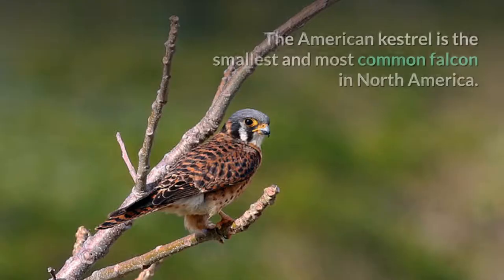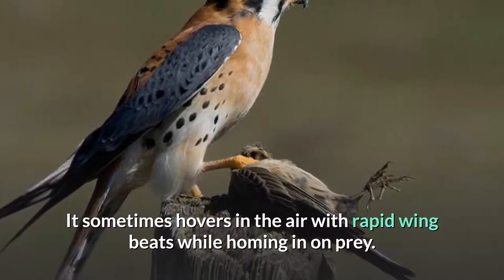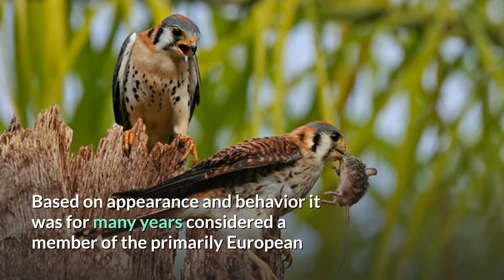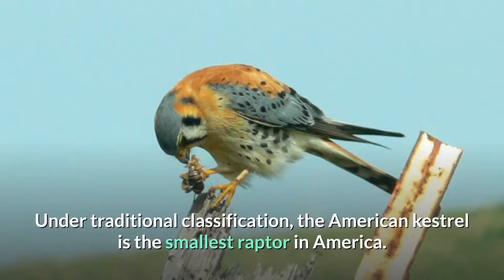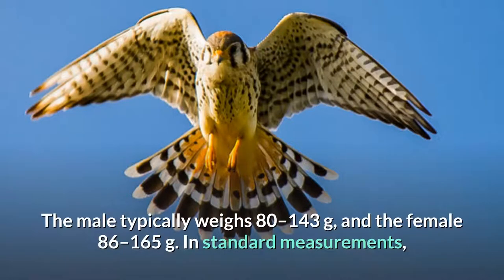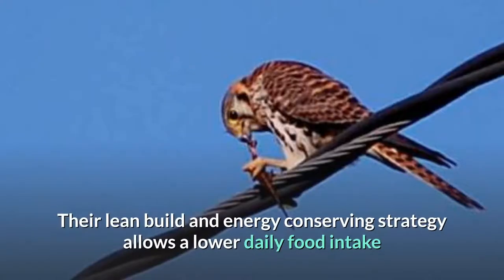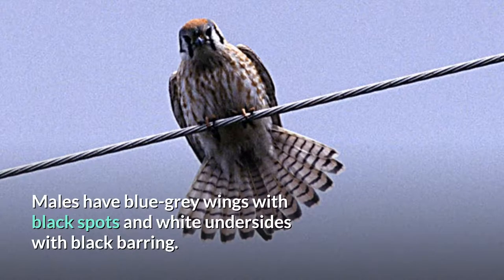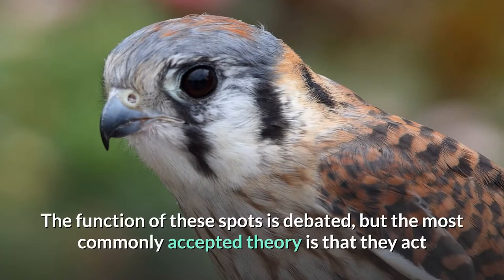American Kestrel || Description, Characteristics and Facts!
The American kestrel (Falco sparverius) is the smallest and most common falcon in North America. It has a roughly two-to-one range in size over subspecies and sex, varying in size from about the weight of a blue jay to a mourning dove. It also ranges to South America, and is a well-established species that has evolved seventeen subspecies adapted to different environments and habitats throughout the Americas. It exhibits sexual dimorphism in size (females being moderately larger) and plumage, although both sexes have a rufous back with noticeable barring. Its plumage is colorful and attractive, and juveniles are similar in plumage to adults.

The American kestrel usually hunts in energy-conserving fashion by perching and scanning the ground for prey to ambush, though it also hunts from the air. It sometimes hovers in the air with rapid wing beats while homing in on prey. Its diet typically consists of grasshoppers and other insects, lizards, mice, and small birds (e.g. sparrows). This broad diet has contributed to its wide success as a species. It nests in cavities in trees, cliffs, buildings, and other structures. The female lays three to seven eggs, which both sexes help to incubate.

Its breeding range extends from central and western Alaska across northern Canada to Nova Scotia, and south throughout North America, into central Mexico and the Caribbean. It is a local breeder in Central America and is widely distributed throughout South America. Most birds breeding in Canada and the northern United States migrate south in the winter. It is an occasional vagrant to western Europe.

Based on appearance and behavior it was for many years considered a member of the primarily European and African kestrel clade within the genus falco, but DNA analysis shows the American kestrel to actually be genetically more closely related to the larger American falcons such as the aplomado, peregrine, and prairie falcons. Though the species has not been renamed as a result of these genetic analyses, it is not actually a kestrel in the phylogenetic sense. Instead, a process of convergent evolution to fit a similar small prey niche in the ecosystem as the true kestrels has left it with similar physical characteristics and hunting methods.